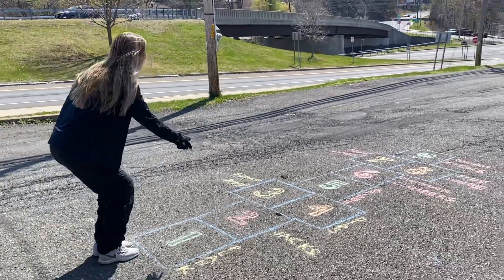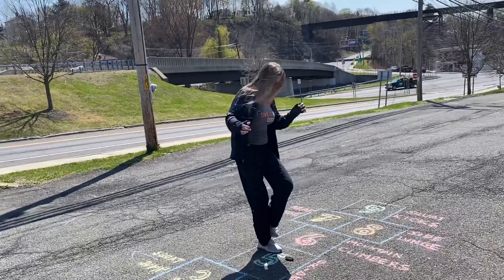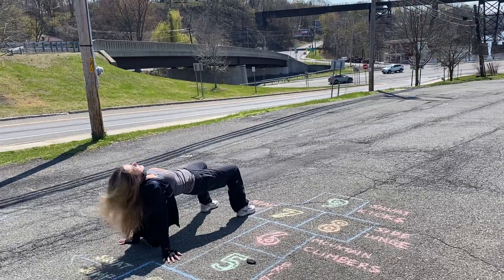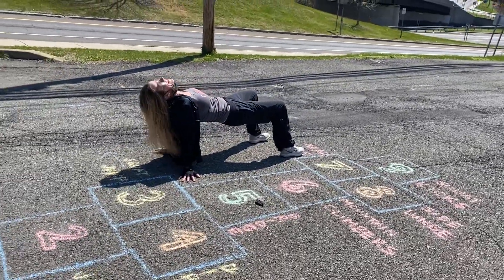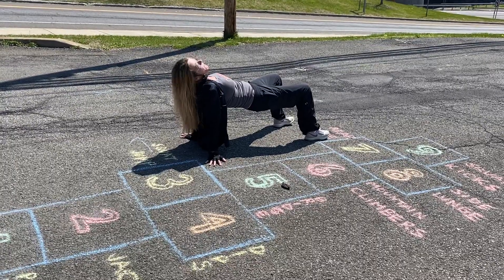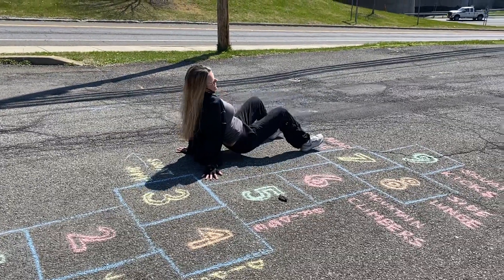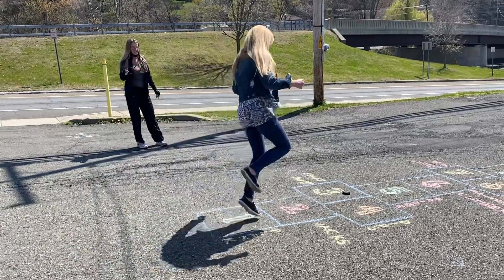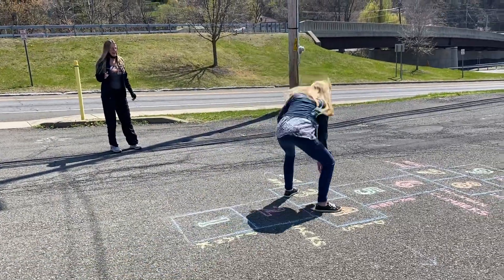Hopscotch Fitness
Jamie from Sweat Exercise Studio in Catskill, NY presents a fun outdoor fitness activity for the whole family to do.